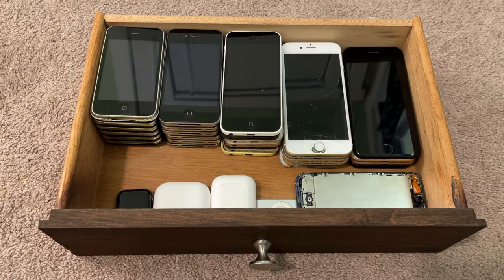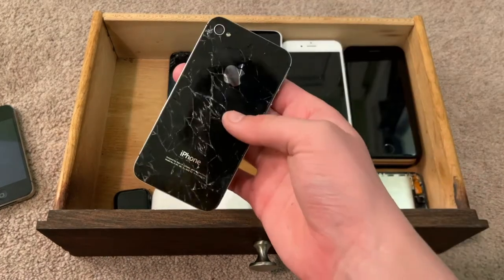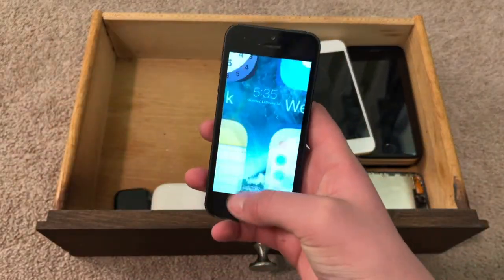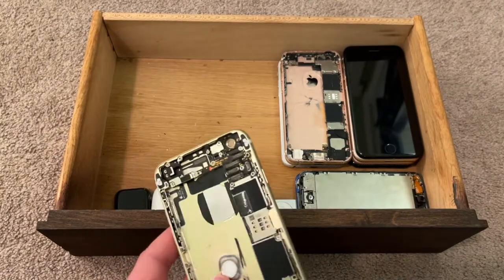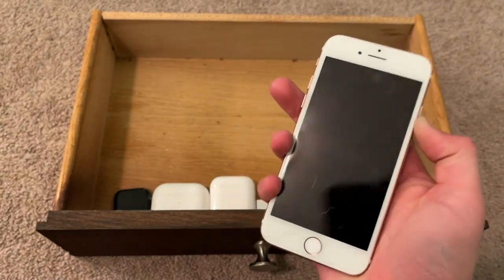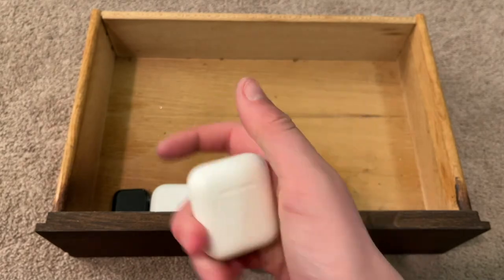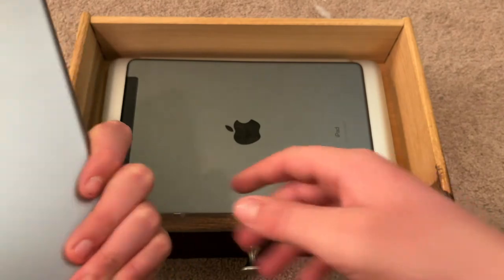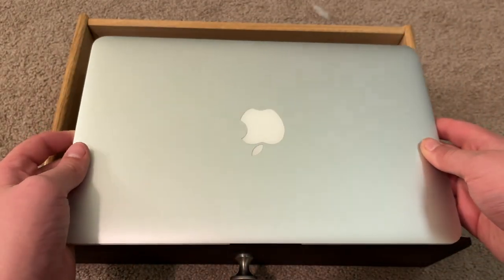FULL Apple Collection (February 2022)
THX 4 WATCH1NG